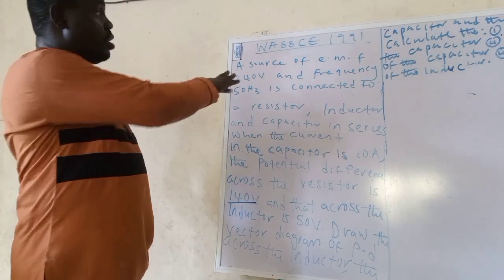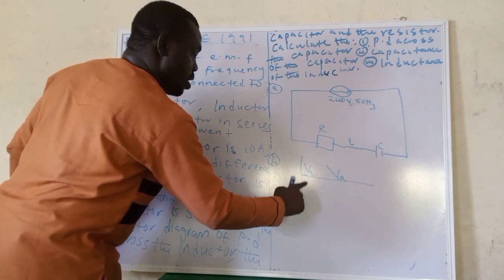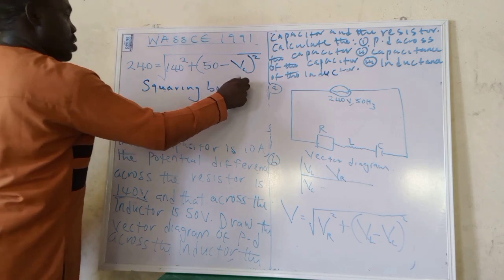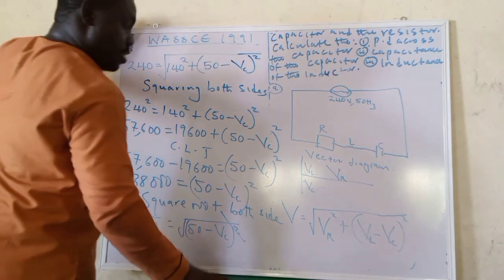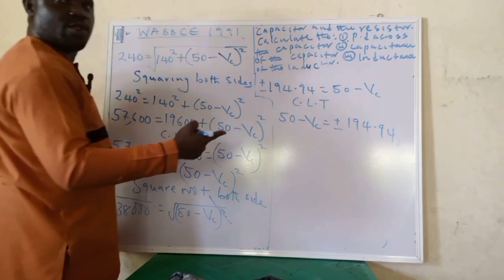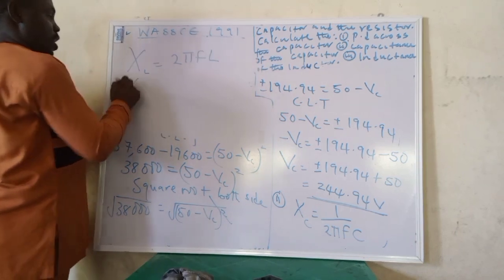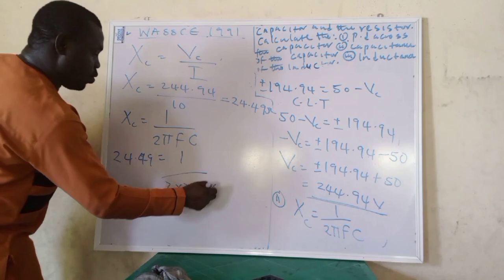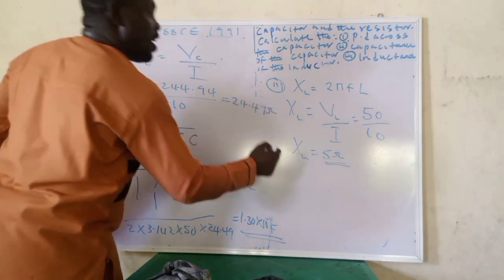Solving standard 😱waec and jamb question-you will be 🙀 AC CIRCUIT (part 4)